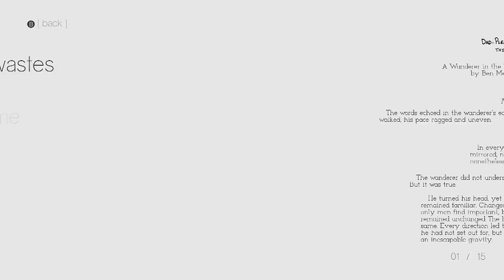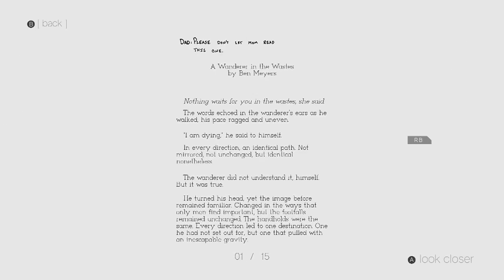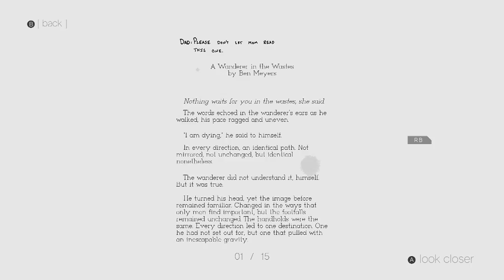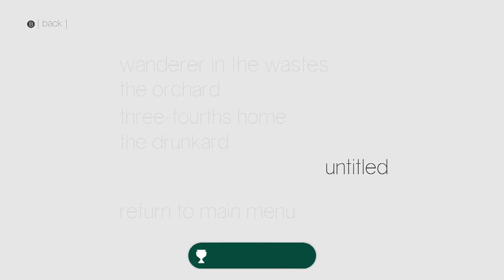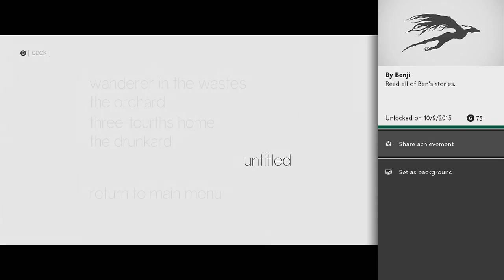by Benji Achievement Guide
This quick video will show you how to get the by Benji achievement in Three Fourths Home.